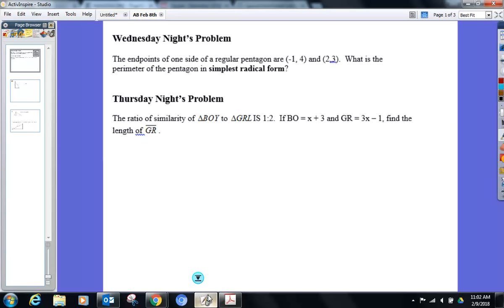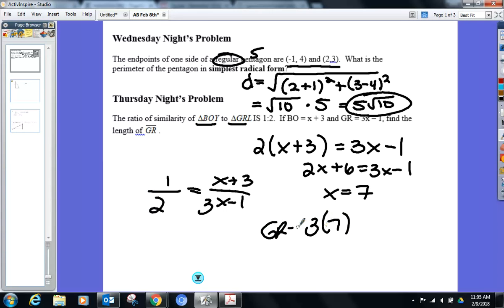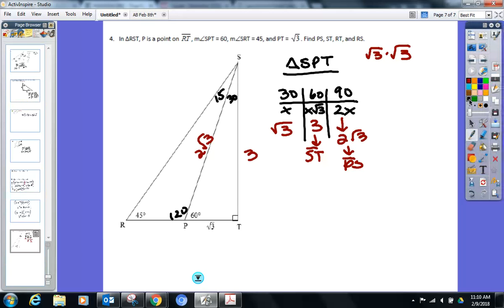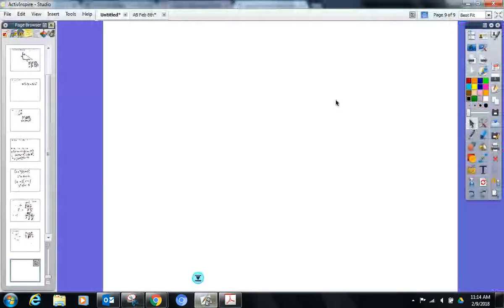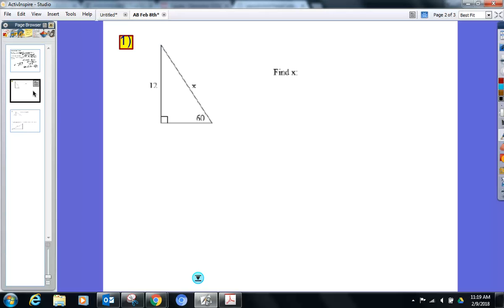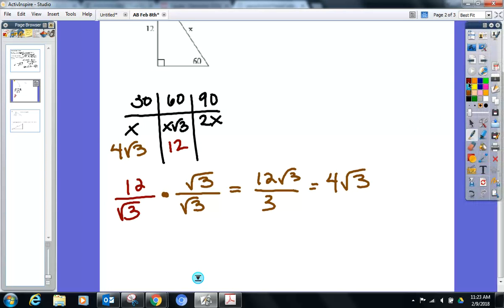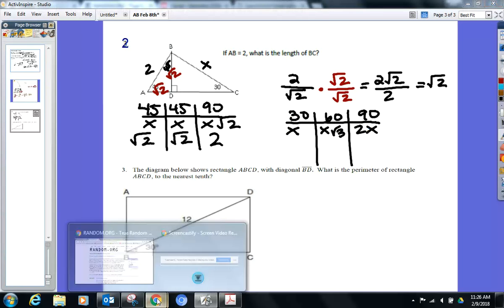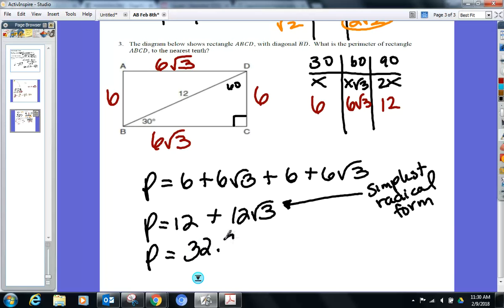Geometry AB Feb 9th - Unit #8 - Day 4: Special Rt Triangles Day 2